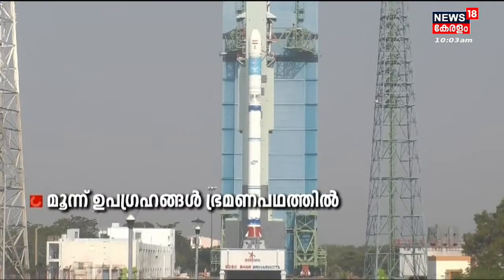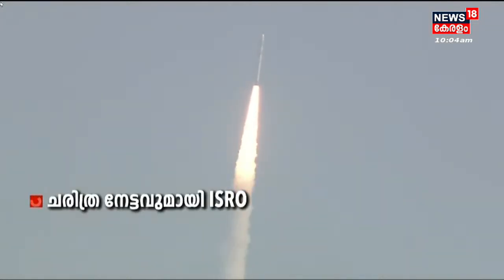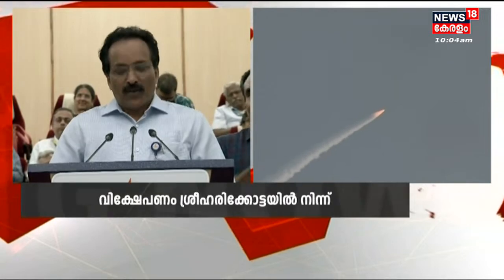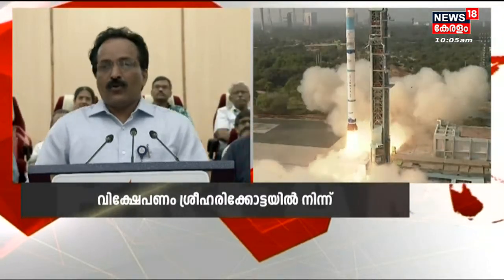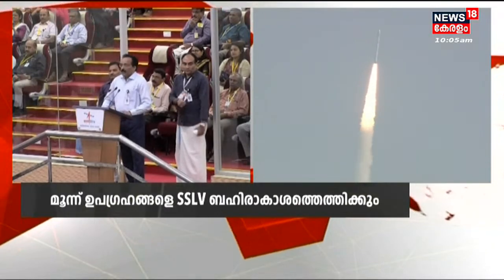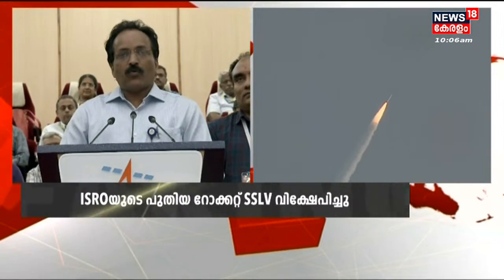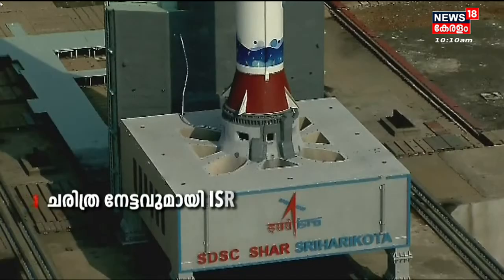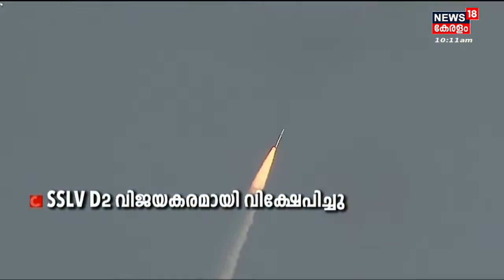ISRO യുടെ പുതിയ Rocket SSLV D2 വിജയകരമായി വിക്ഷേപിച്ചു; ഭ്രമണപഥത്തില്‍ എത്തിച്ചത് 3 ഉപഗ്രഹങ്ങള്‍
ISRO യുടെ SSLV D2  വി​ക്ഷേ​പ​ണം വി​ജ​യ​ക​രം. മൂ​ന്ന് ഉ​പ​ഗ്ര​ഹ​ങ്ങ​ള്‍ ഭ്ര​മ​ണ​പ​ഥ​ത്തി​ല്‍. India രൂ​പ​ക​ല്‍​പ്പ​ന ചെ​യ്ത ചെ​റു ഉ​പ​ഗ്ര​ഹ വി​ക്ഷേ​പ​ണ പേ​ട​കം (SSLV D2) വി​ജ​യ​ക​ര​മാ​യി വി​ക്ഷേ​പി​ച്ചു. രാ​വി​ലെ 9.18ന് Sriharikota​യി​ലെ Satish Dhawan Space Centreലെ രണ്ടാം വിക്ഷേപണത്തറയിൽ നി​ന്നാ​ണ് റോ​ക്ക​റ്റ് വി​ക്ഷേ​പി​ച്ച​ത്.

News18 Kerala, the best Malayalam Channel Live Stream for the latest Malayalam News, Breaking News, Political News and Debates, Kerala Local News, Mollywood Entertainment News, Business News, Agriculture News, and Health News.

About the Channel:
News18 Kerala is the Malayalam language YouTube News Channel of Network18 which delivers News from within the nation and worldwide about politics, current affairs, breaking news, sports, health, education and much more.

ന്യൂസ്18 കേരളം, നെറ്റ്വർക്ക് 18 വാർത്താ ശൃoഖലയുടെ മലയാളം യൂട്യൂബ് ചാനൽ ആണ്. ഈ ചാനൽ, രാഷ്ട്രീയം, സമകാലിക വൃത്താന്തം, ബ്രേക്കിംഗ് ന്യൂസ്, കായികം, ആരോഗ്യം, വിദ്യാഭ്യാസം, തുടങ്ങി ദേശീയ അന്തർദേശീയ വാർത്തകൾ കാണികളിലേക്ക് എത്തിക്കുന്നു. ഏറ്റവും പുതിയ വാർത്തകൾ ഏറ്റവും വേഗം ലഭ്യമാവാൻ ഈ ചാനൽ സബ്സ്ക്രൈബ് ചെയ്യൂ...